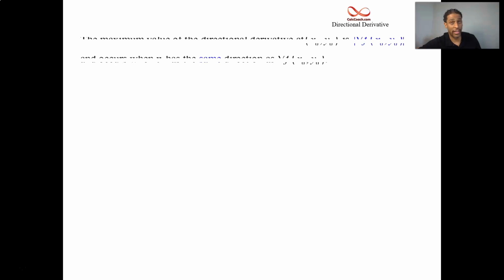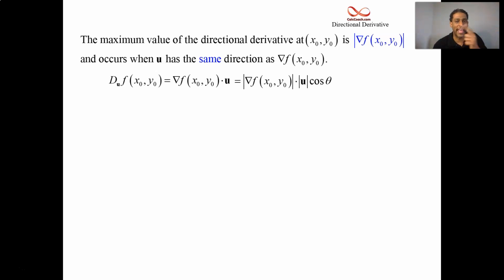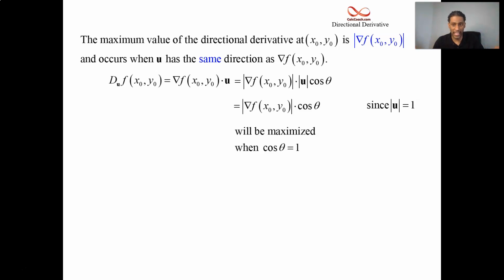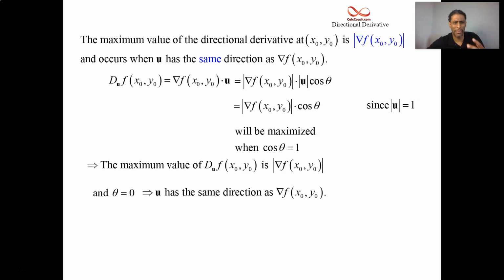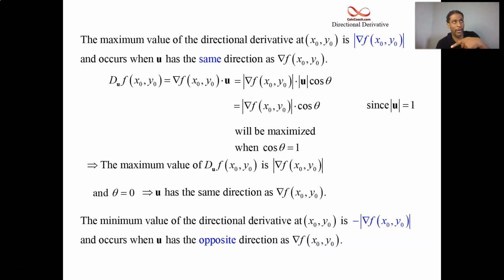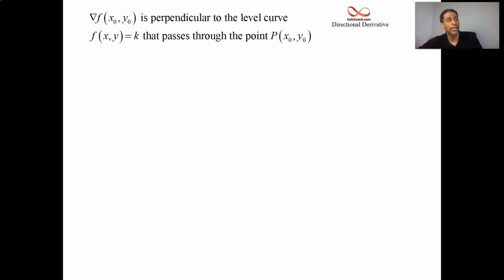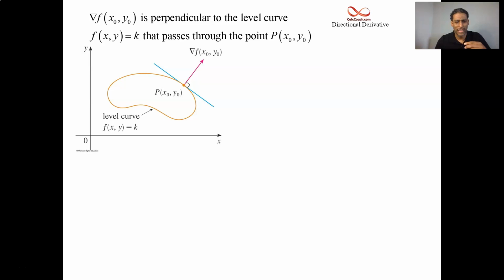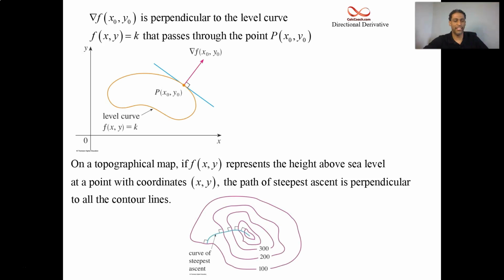Directional Derivative continued (video 3)